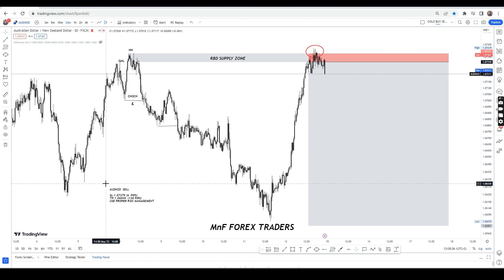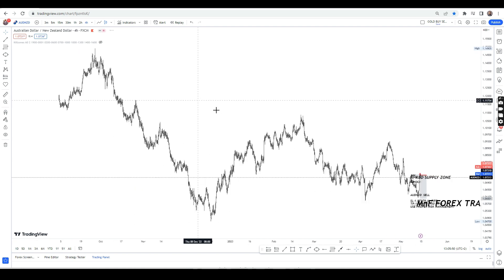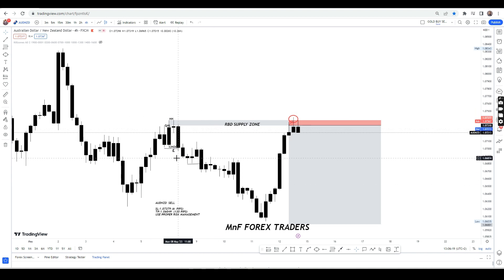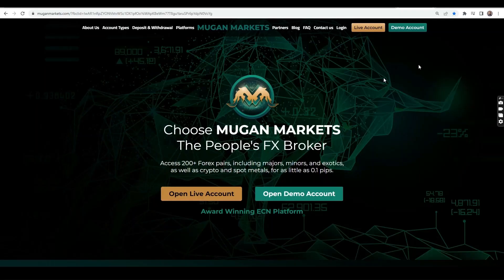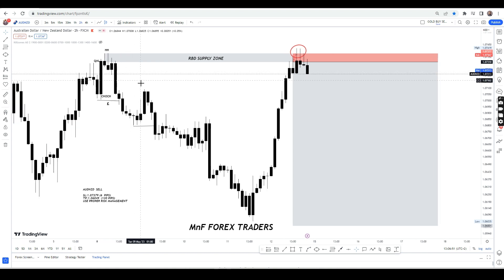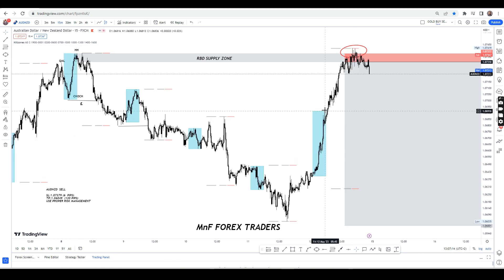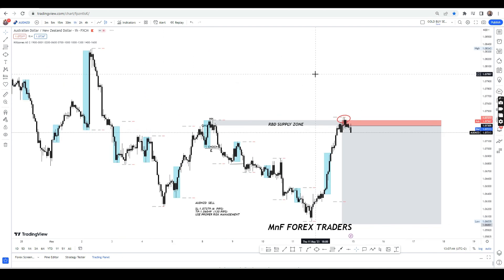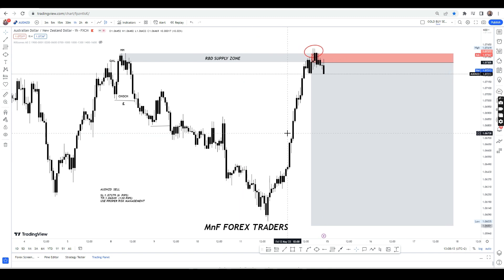AUDNZD TRADE BREAKDOWN SMC